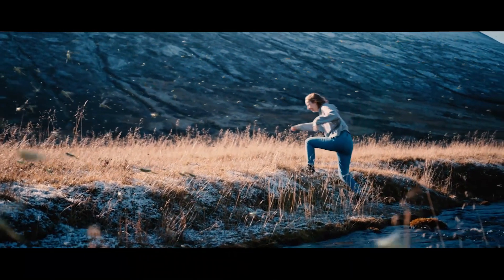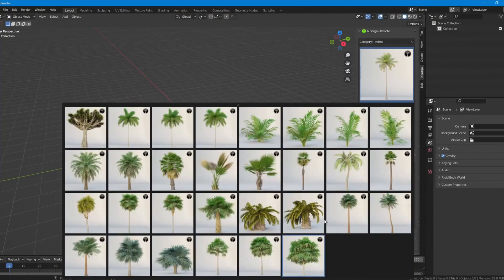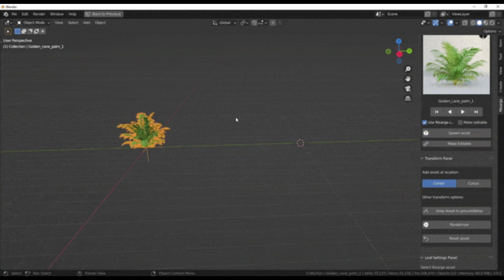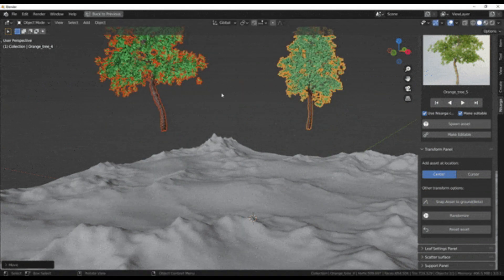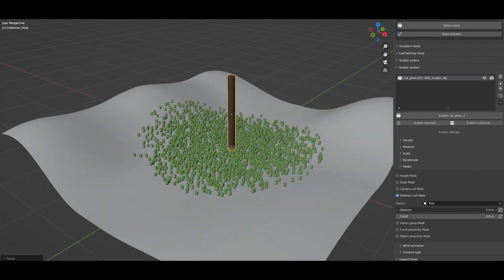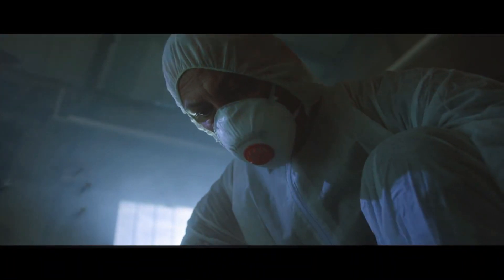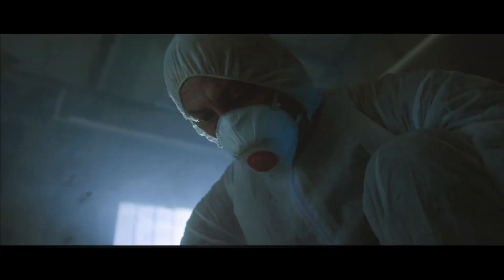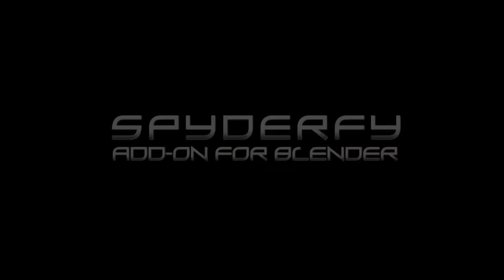Must Have Blender Addons #09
The Course Must Have Blender Addons #09 | in this video I’m going to share with you some of the best add-ons & updates for blender 3.4

The Addons:
0:00 intro
0:15 nisarga lite
4:12 Spyderfy 2.0
6:28 Outro

thumbnail credit: Elia Luongo